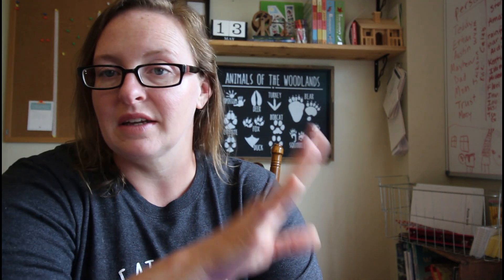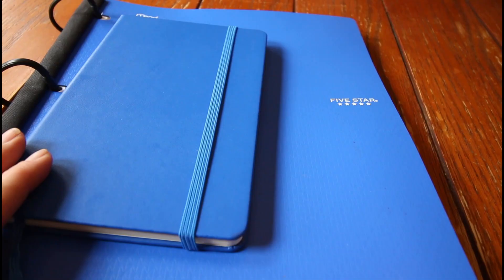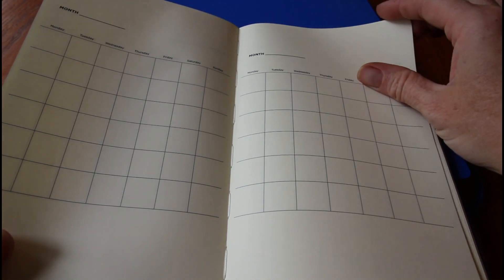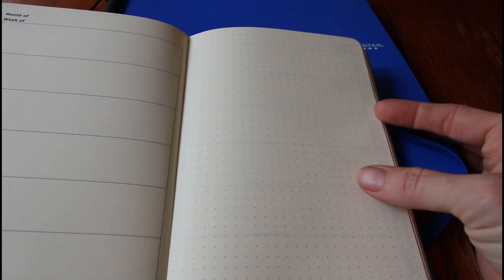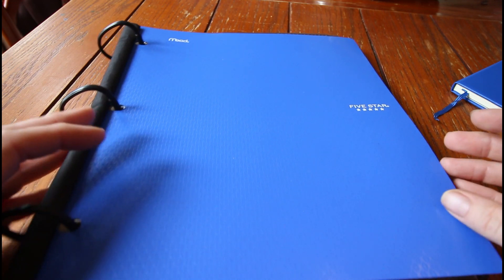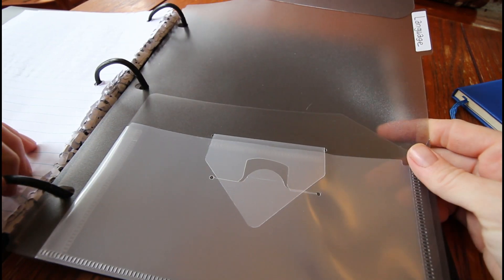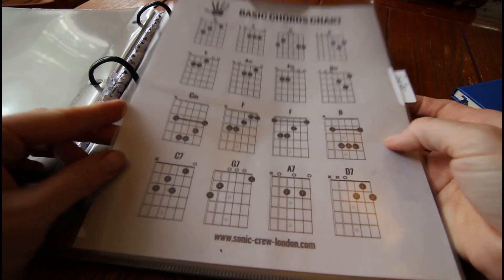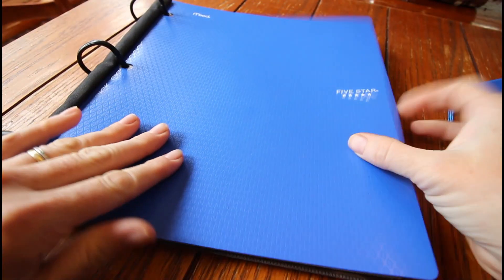Organized High Schooler || High School Student Planner || Homeschool Organizer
The countdown to our new school year has begun! Today I'm starting with organizing my homeschooled high schooler. High School Student Planner setup and setting up the homeschool organizer for my high schooler is at the top of my to do list today.

FIVE STAR HYBRID BINDER

By: Dayon